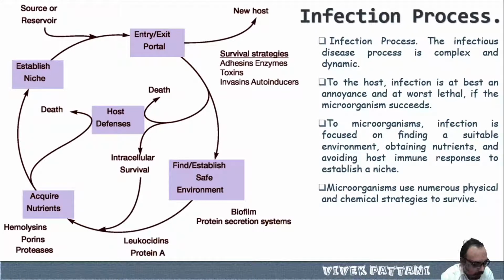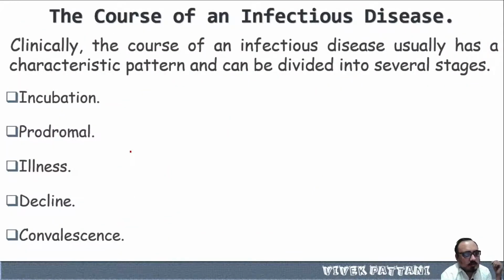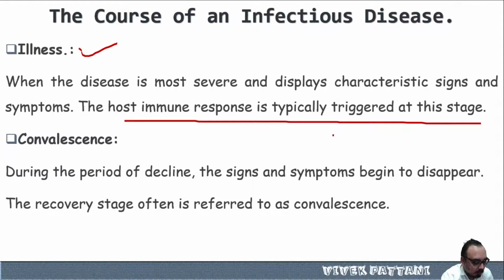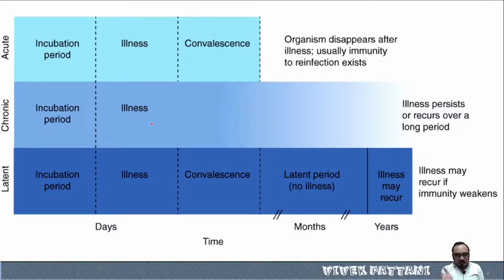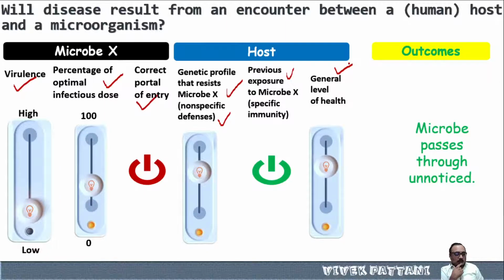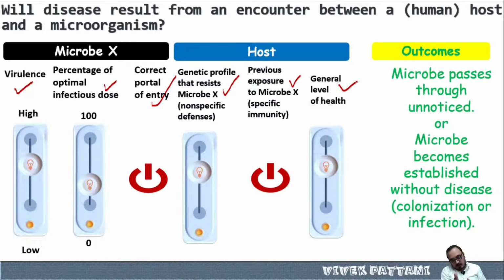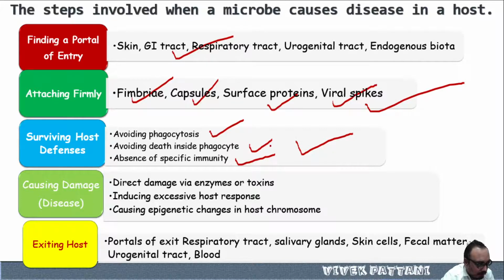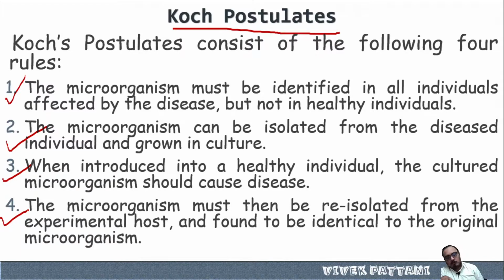Host–microbe interactions-4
1. Process of Infection
2. Pathogenicity
3. Virulence and infection
4. Microbial adherence
5. Penetration of epithelial cell layers
6. Events in infection following penetration
7. Microbial virulence factors